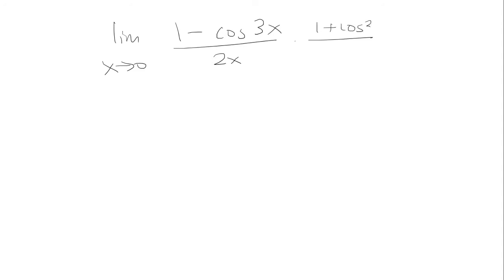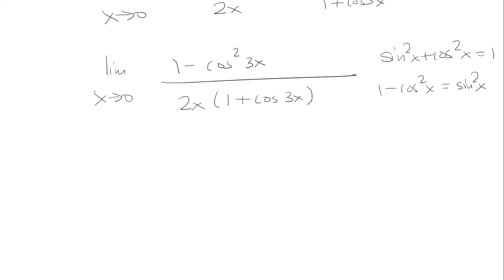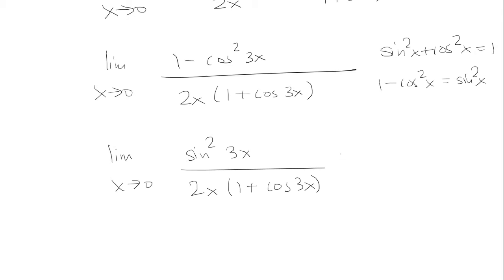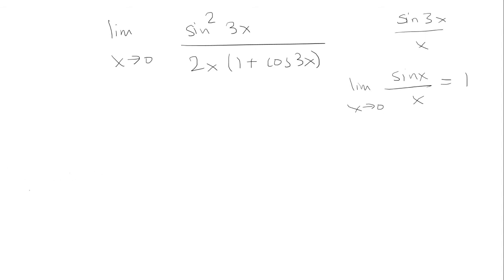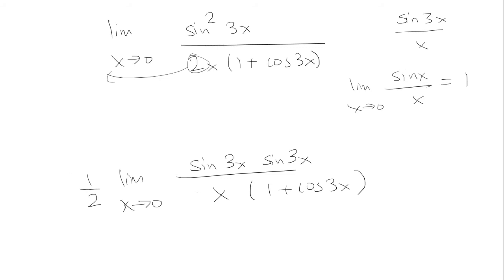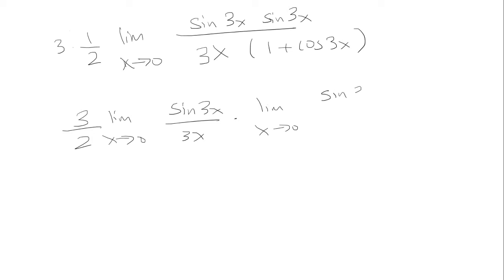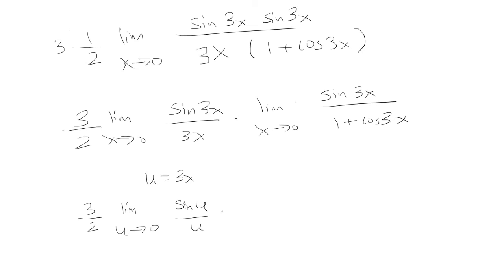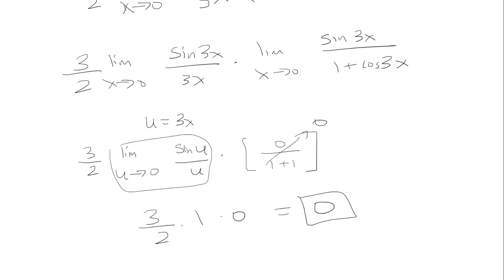Limit as x approaches 0 of (1-cos(3x))/2x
In this video we solve the limit as x approaches 0 of (1-cos(3x))/2x.